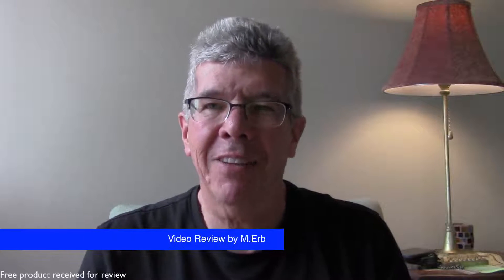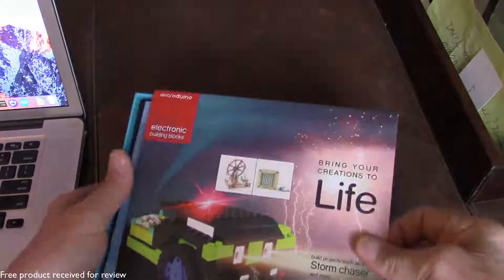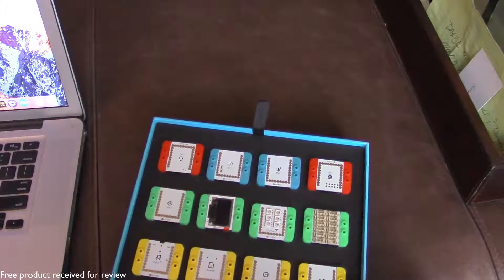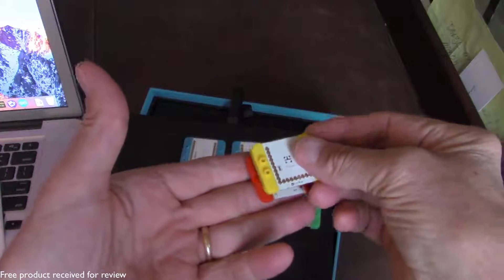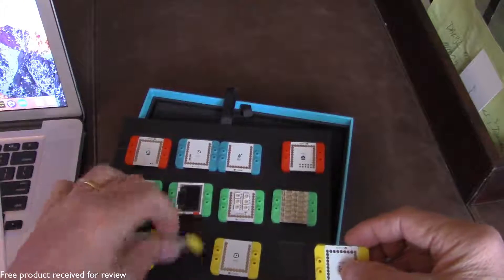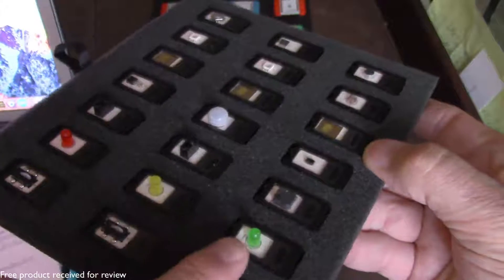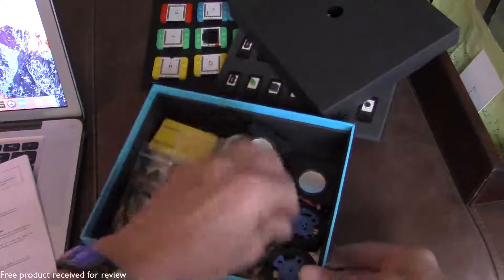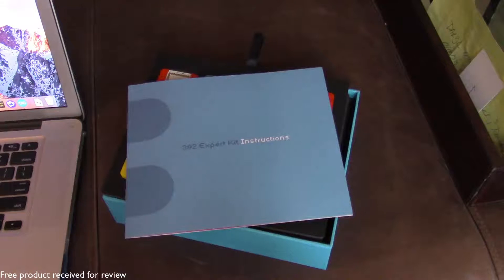Review Microduino Expert 302 Kit mCookie Electronic Building Blocks